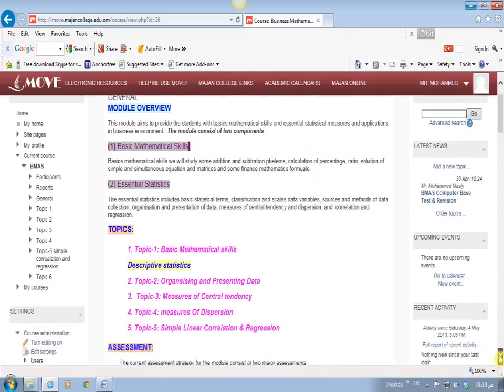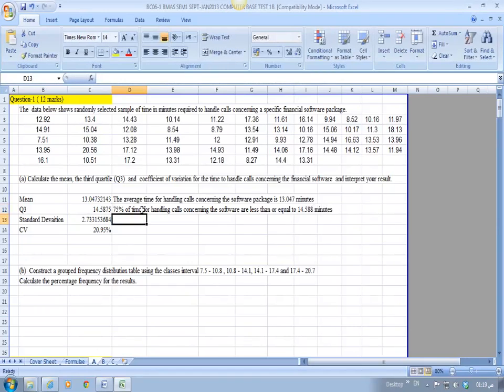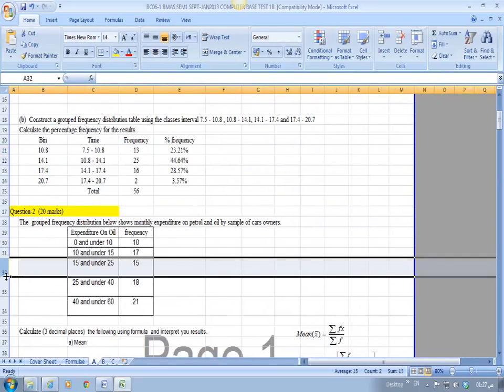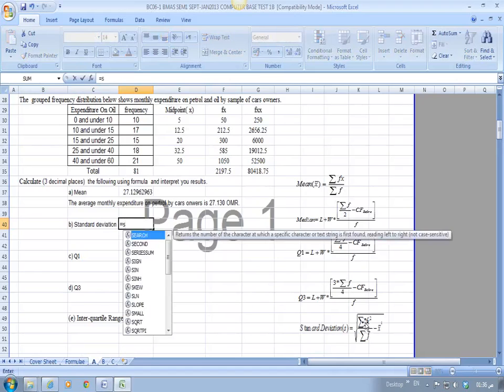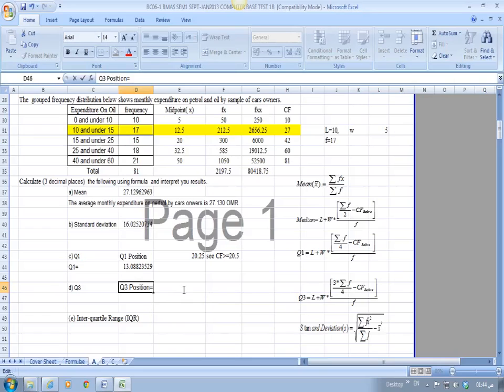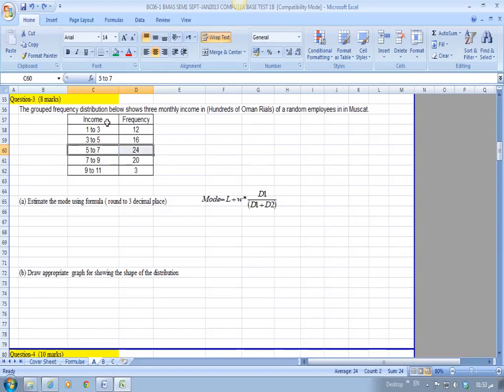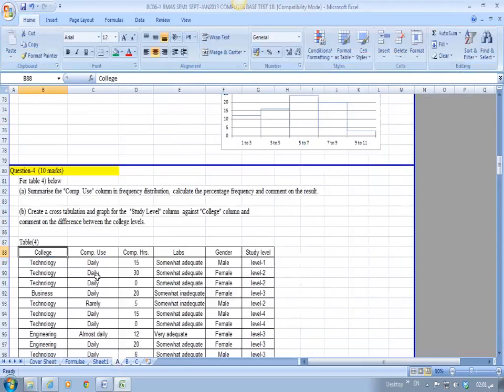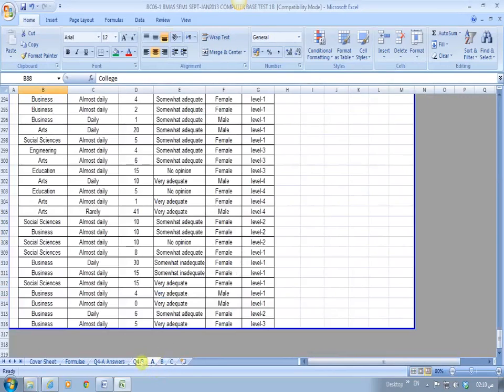BMAS EXAM 2013 Video